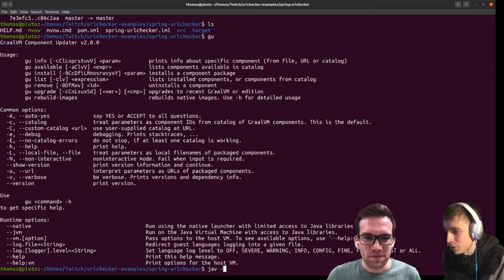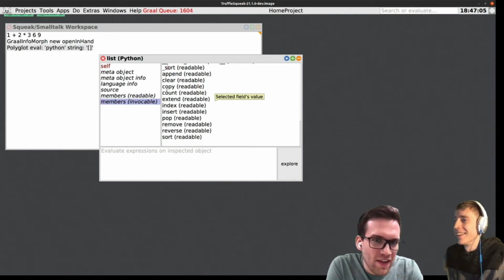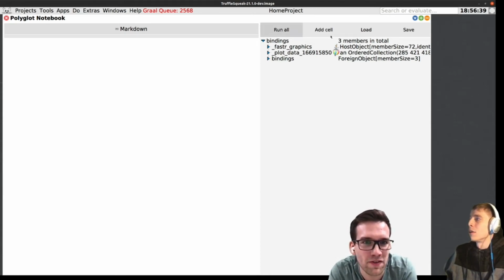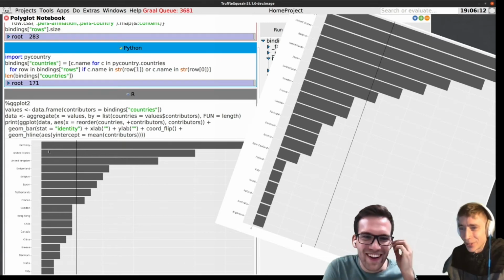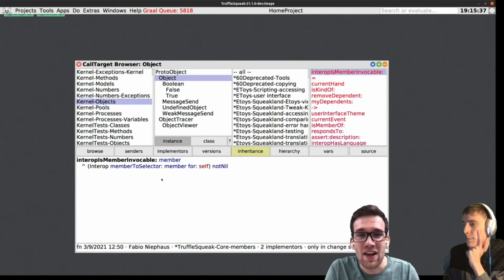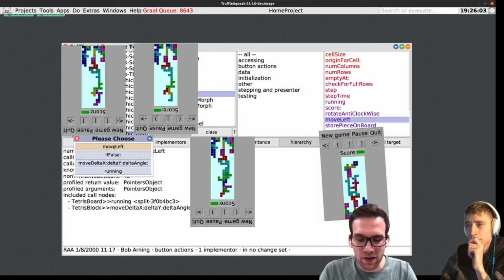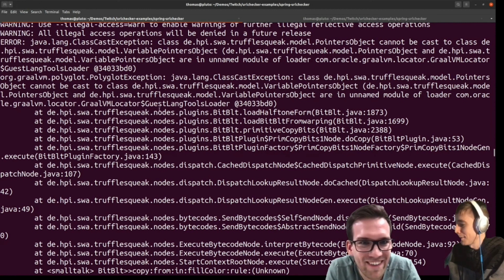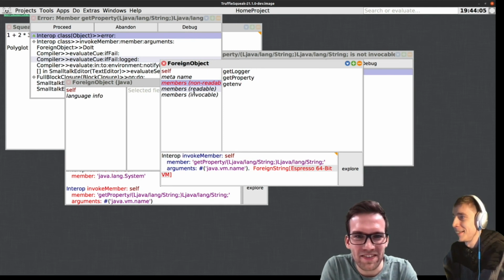Some Smalltalk with Fabio Niephaus - Fun with TruffleSqueak on GraalVM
3:08 demo start
8:04 polyglot with python
16:16 window system
21:04 polyglot notebook
44:20 tetris